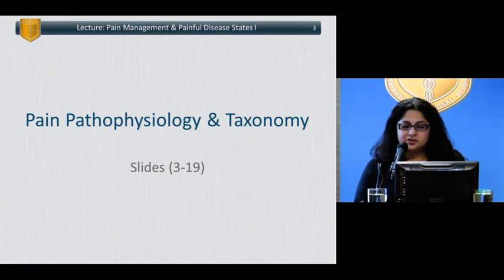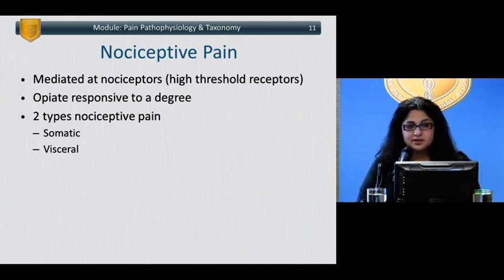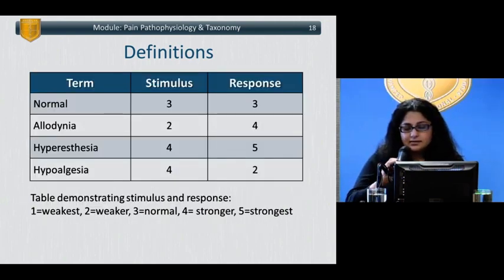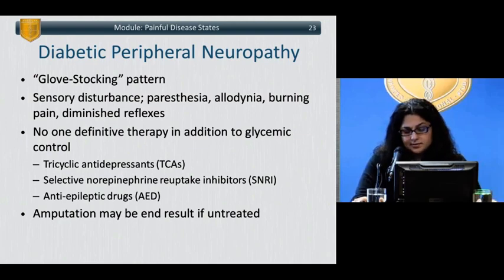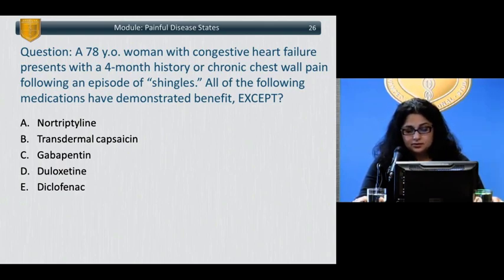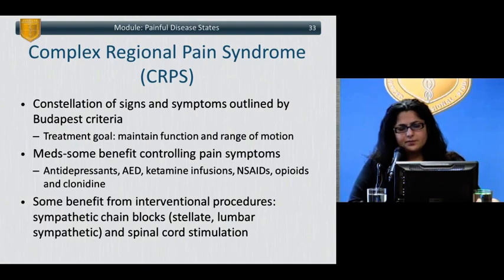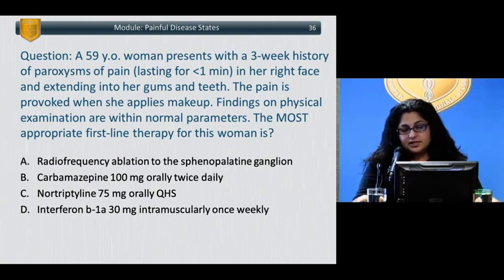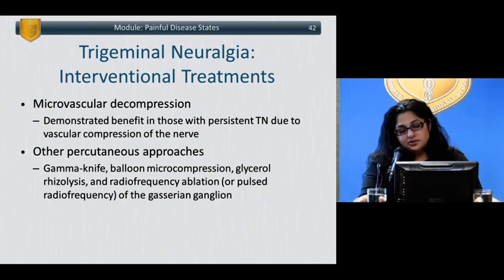ANADVv2 1 05A Pain Management & Painful Disease States I